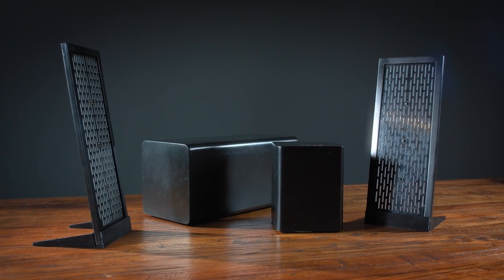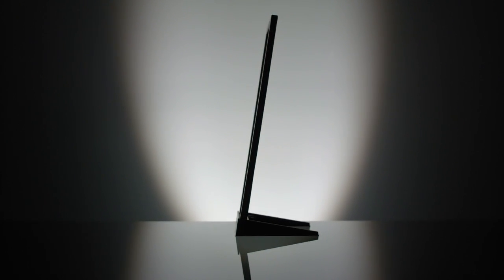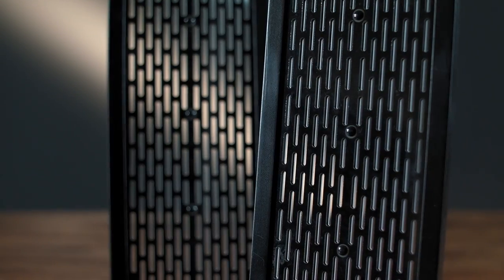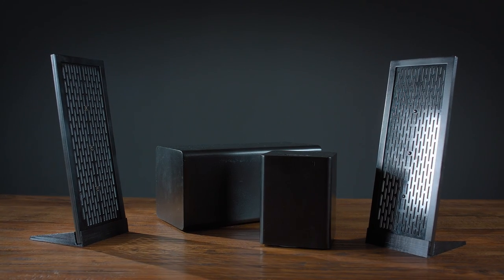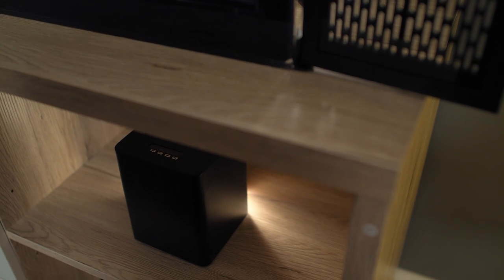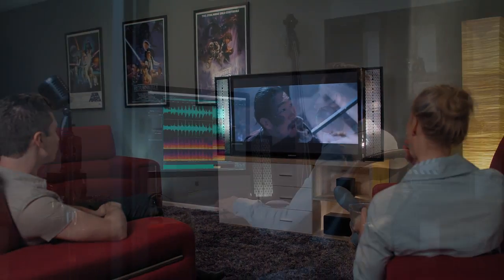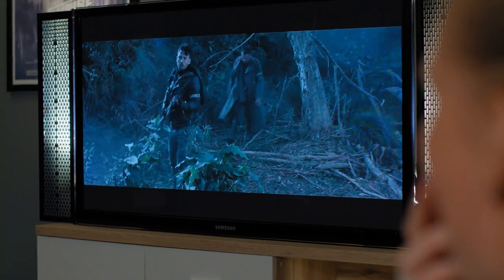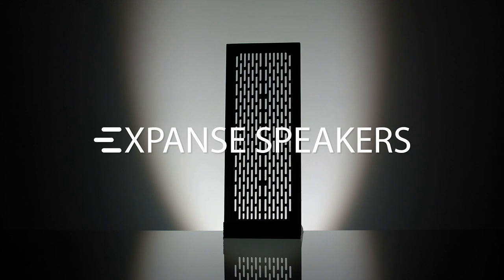Expanse Speakers - Campaign Introduction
Expanse Speakers are a new speaker system featuring electrostatic speaker panels in a gorgeous, super-thin package. The electrostatic speakers deliver expansive, “room filling” sound and super-low distortion, one order of magnitude lower than conventional cone speakers. The result is bigger, fuller, crisper and clearer sound. Until recently, such high-end technology has only been available in expensive sound systems. But now, clear, expansive sound is available to everyone.